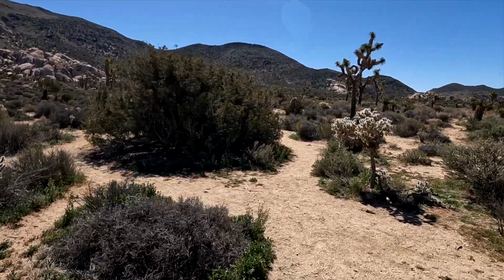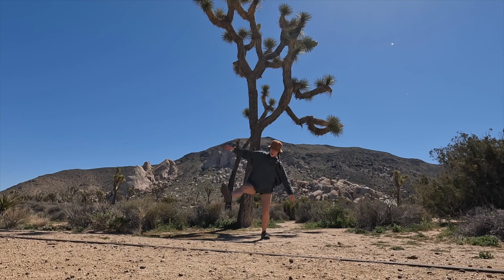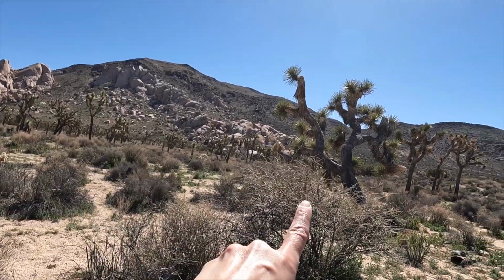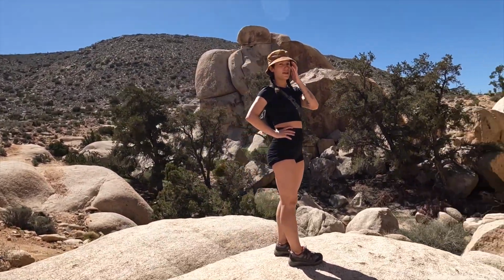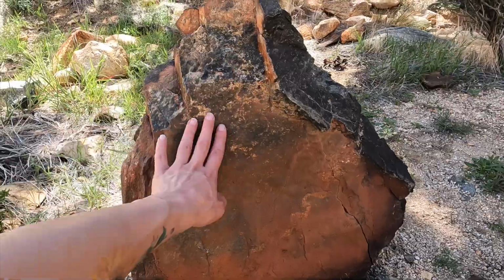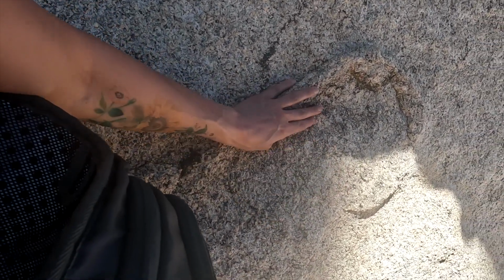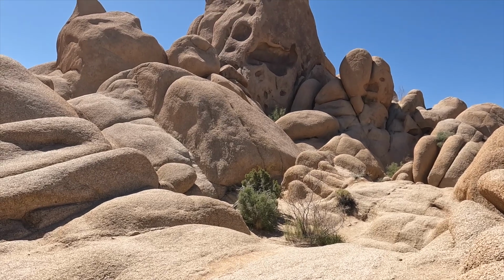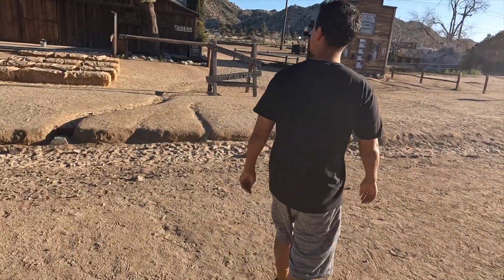Joshua Tree Vlog by Your Favorite Squirrel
I don't normally vlog but since I took a mini trip to the desert I decided to document my favorite parts of this trip! I did some sight seeing at Joshua Tree National Park plus a few other activities. Let me know if you would like more vlogs in the future or if I should just stick to fitness videos. 😆 Either way I had a lot of fun creating this for you!

🎶 Music 🎶
California - Instrumental Version
by MANYUKO

More Workouts - MiaRaeFit.com

Amazon Store